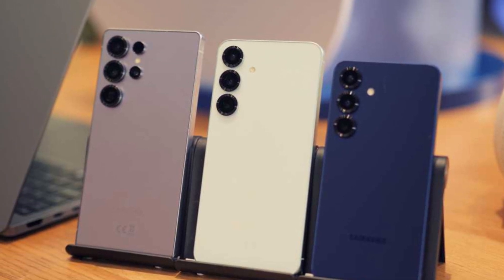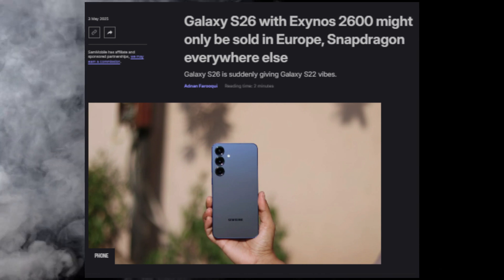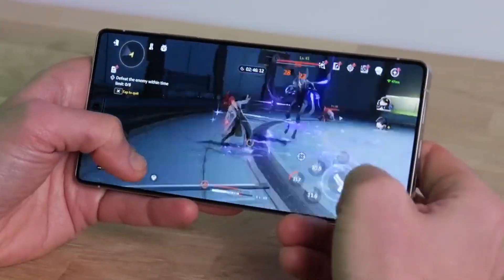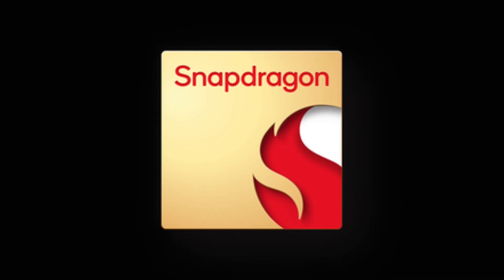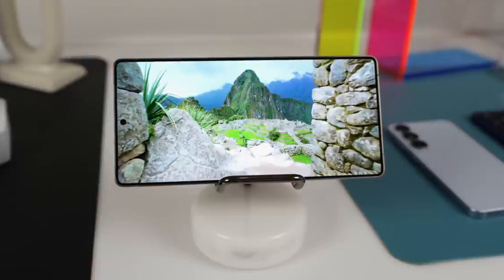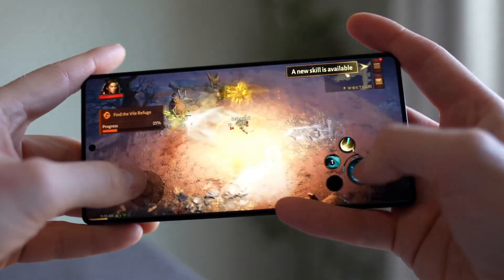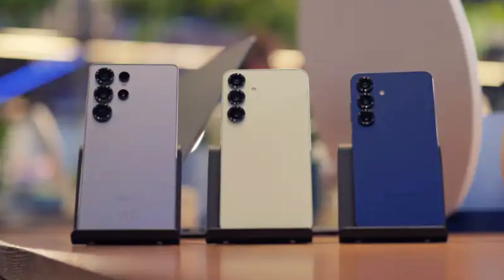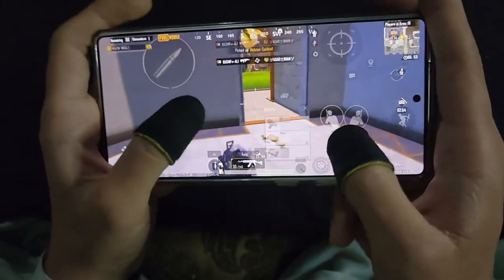Samsung Galaxy S26 Ultra - OMG, THIS IS INSANE!!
The Galaxy S26 is splitting chips again — Snapdragon for some, Exynos for others!
Samsung’s return to region-based processors has fans debating performance, fairness, and future strategy.
Will the Exynos 2600 finally deliver, or is this a step back for Samsung? Let’s break it down!